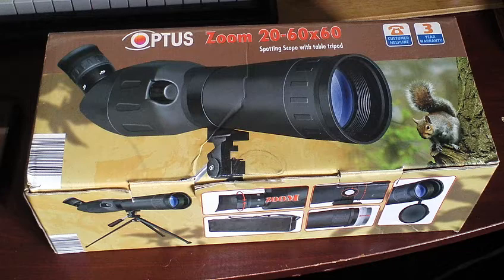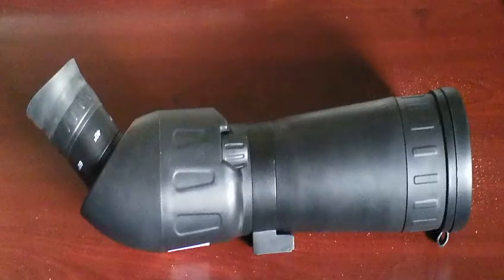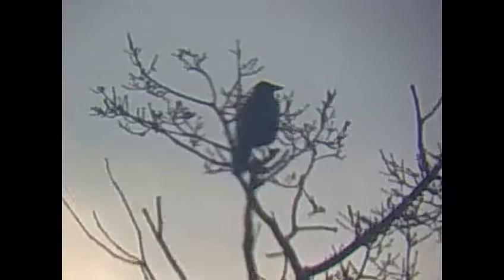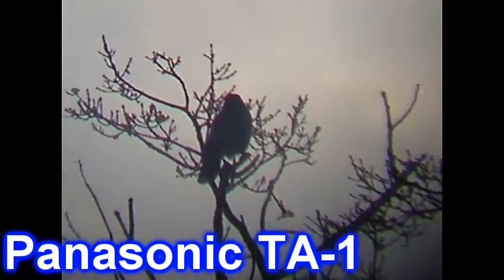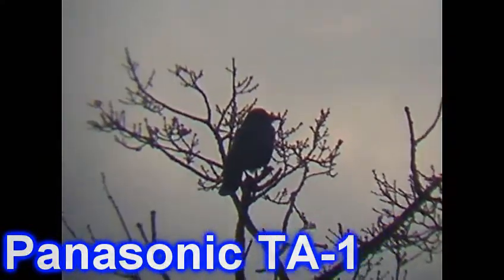Digi scoping with the nokia 6303 and others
hi all

i thought i would try a digi-scope video.

i havent got a camera holder yet so its a bit shaking.

i use the following cameras

nokia 6303 classic mobile phone - VGA
Panasonic TA-1  - VGA
Kodak Play Touch - WVGA
Samsung PL150 - VGA